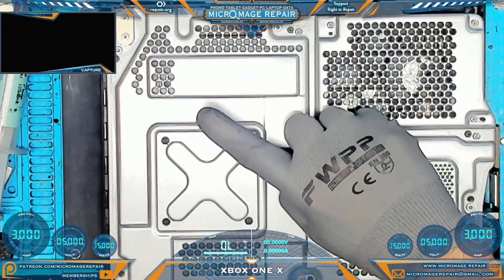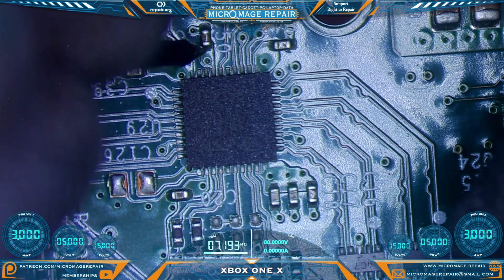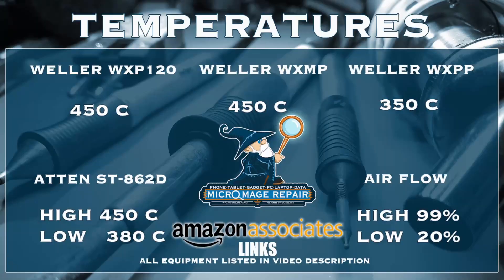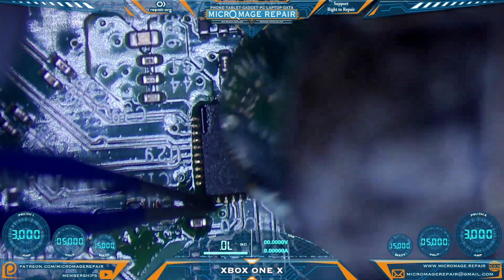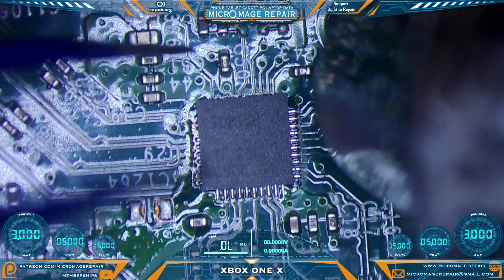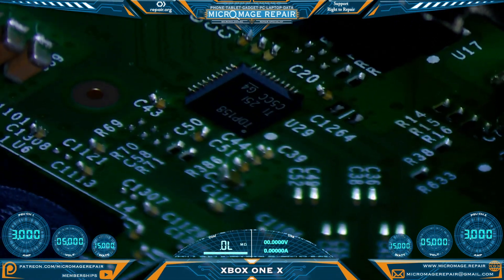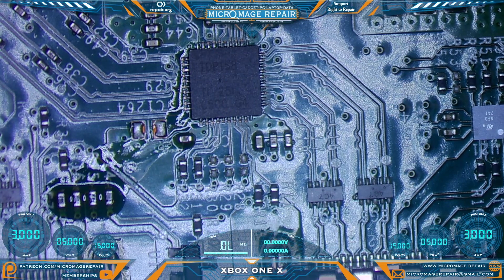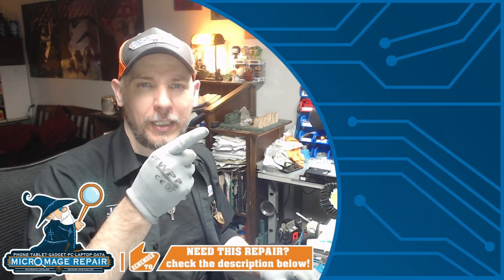Xbox One X: ☠️Black Screen of Death☠️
In This video we have an Xbox One X that is not outputting any image.
What could be the cause?

🔧Tools🔧
WXPP Tips
WXP120 Tips
WXMP Tips
Mechanic Platform tip
My Entry Level Station
Microscope Lighting
Microscope Arm
USB C battery module
Grinding Tools
E108
MAANT D1
or
Switch docking dongle
Gloves
High temperature gloves
T8280 Preheater